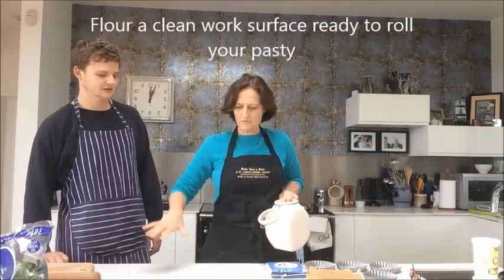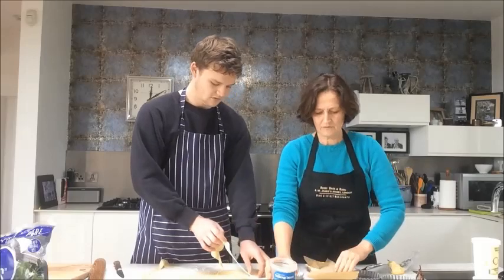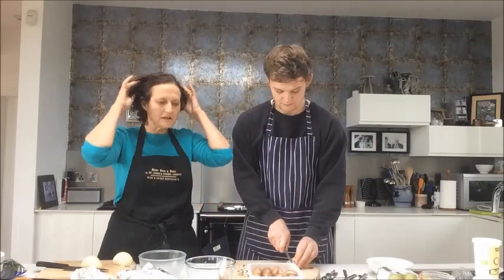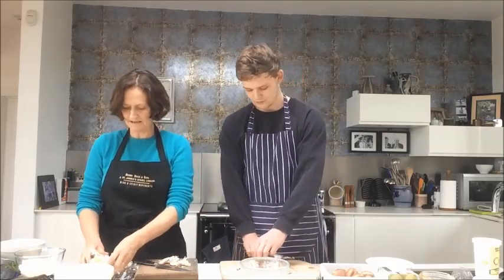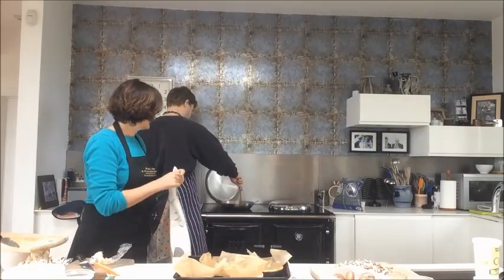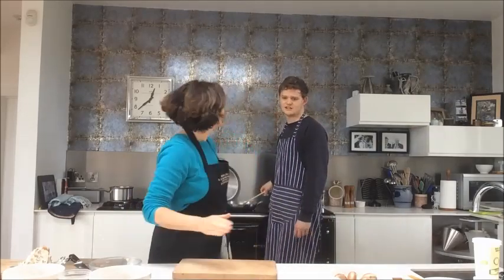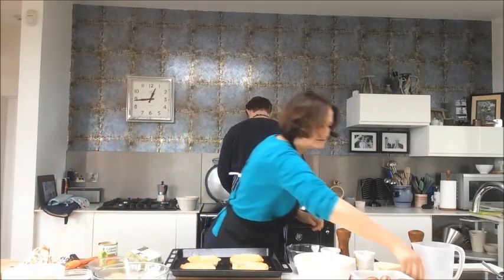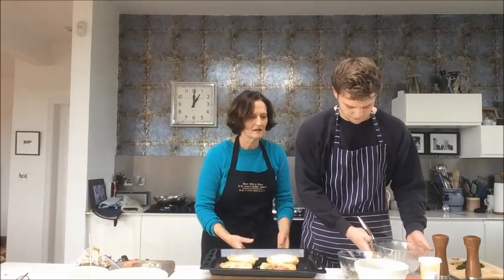Mini Quiches, great for lunch boxes & picnics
Mini quiches, ideal for picnics & lunch boxes.
Shortcrust pastry - roll out and line your tins, prick with fork, put greaseproof paper into tins then baking beans. Put onto hot baking sheet and cook at 170c for 15 mins. Take out, paint with beaten egg and put back in oven for 5mins.
Filling: Mix 2 large eggs with 275ml/1/2pt of double cream,
50g /2oz of grated cheddar cheese.
Fillings to try: mushroom & onion; bacon & onion; cooked chicken, sweetcorn & onion; spinach & onion.